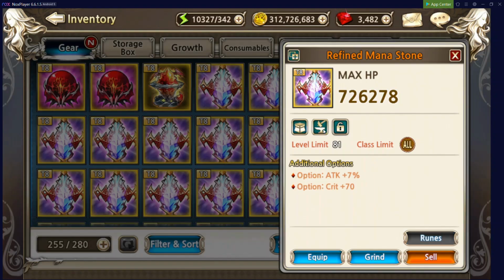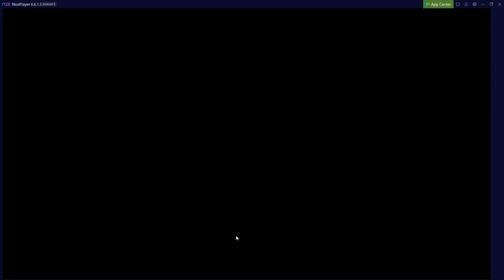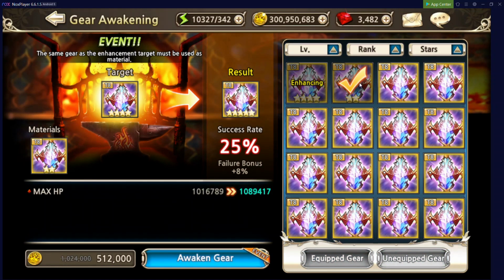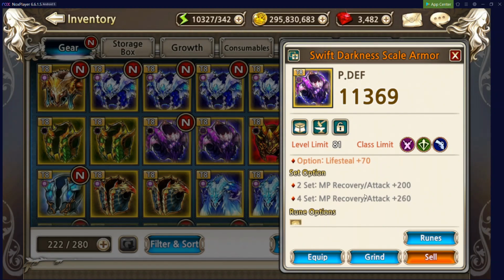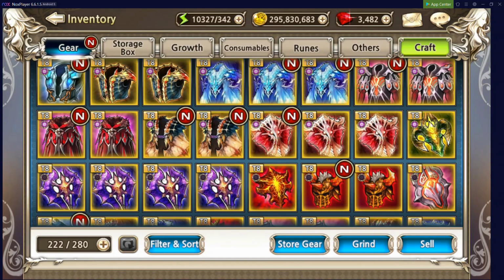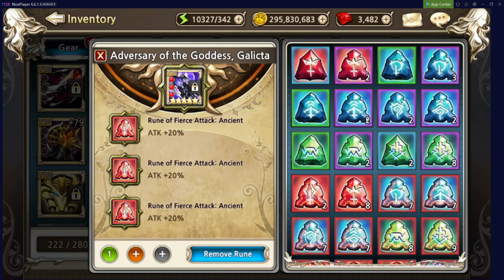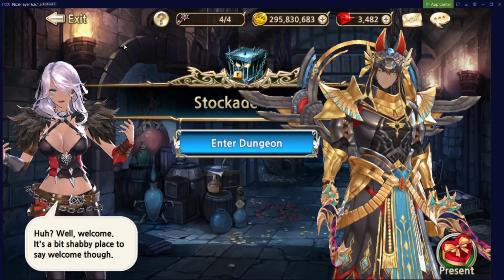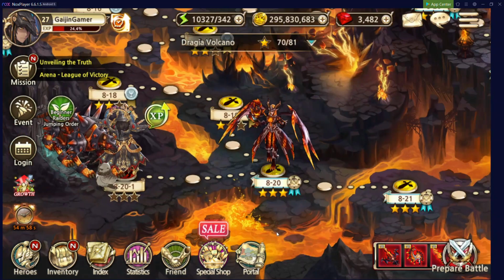King's Raid Beginner Guide "How to be a Noob 2021" ep. 5 - Early Game Gear & Farming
Hello everyone this series will be a guides focused on helping newer players and returning players to Kings Raid in 2021.

If interested in joining my adventure you can add me in game or join my guild listed below!
Server: America
IGN: GaijinGamer
Guild: GaijinGuild